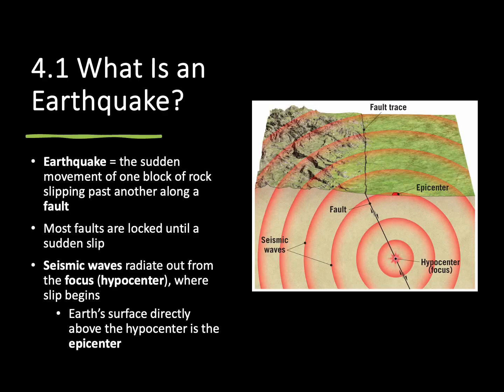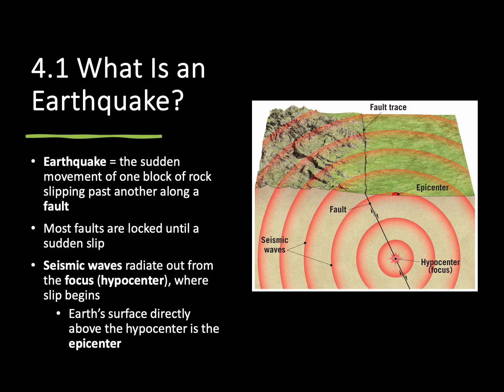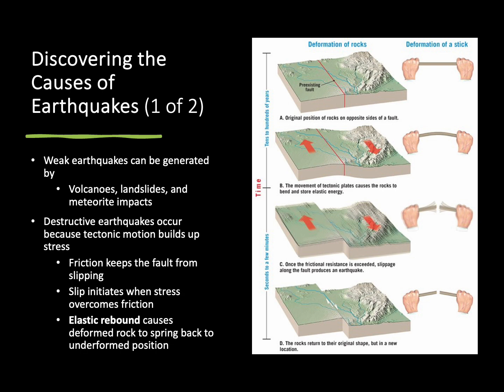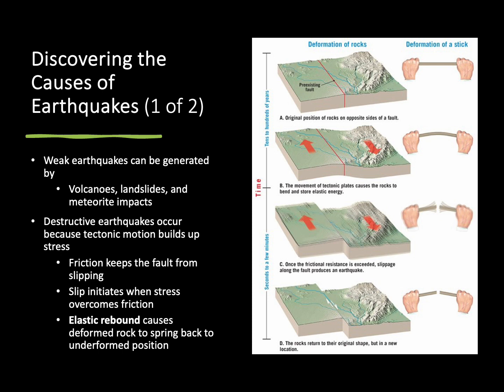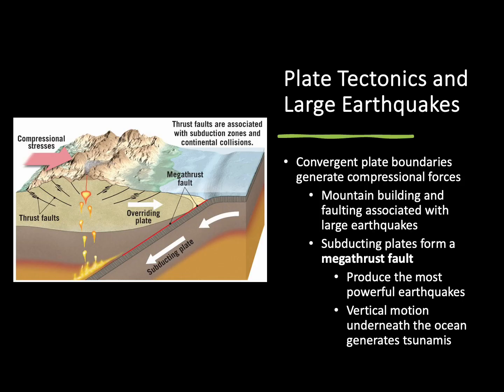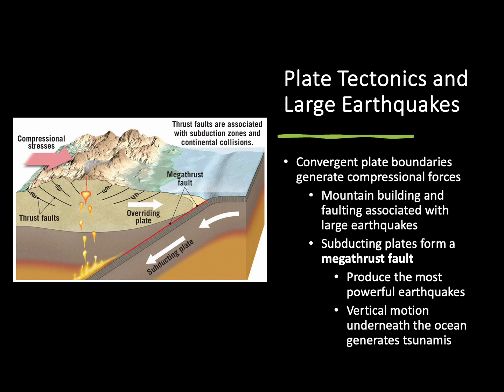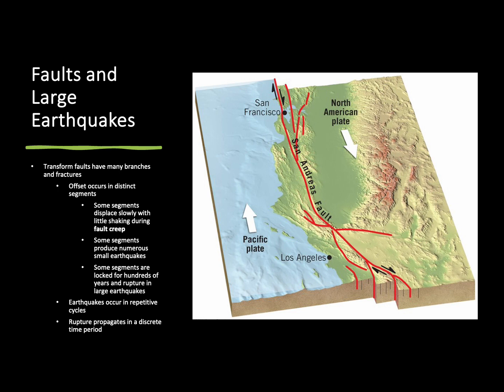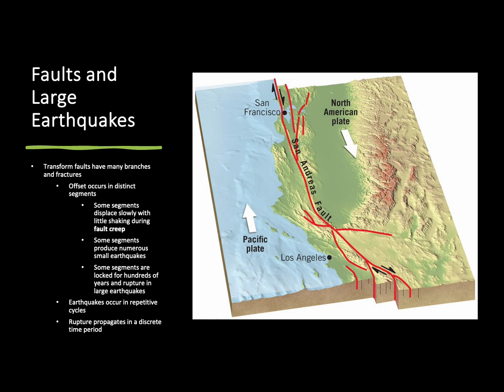Earthquakes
4.1 Sketch and describe the mechanism that generates most earthquakes.